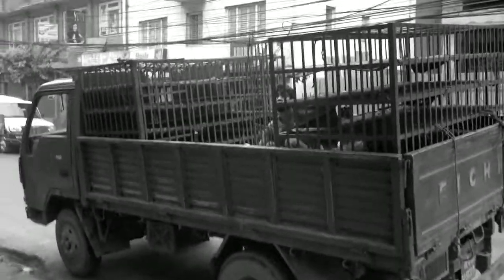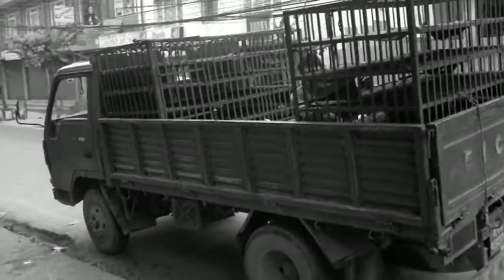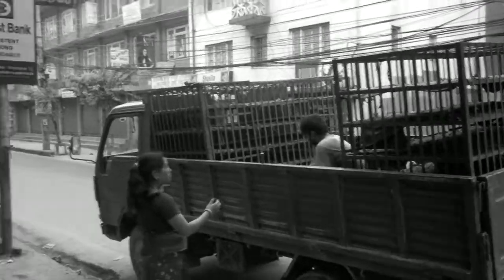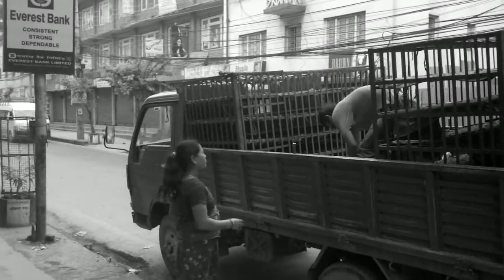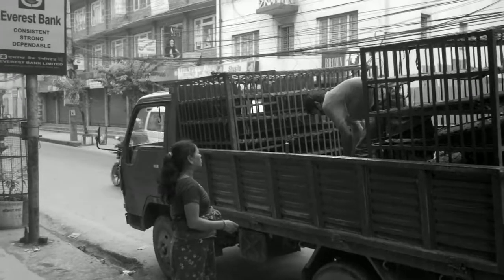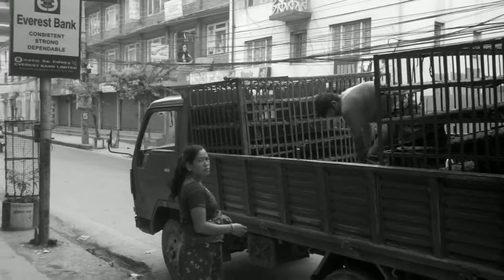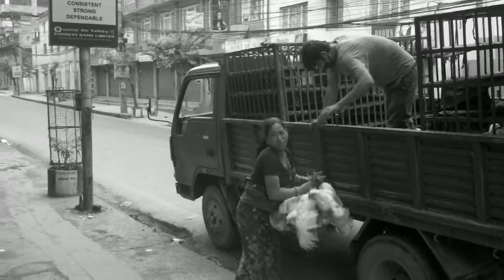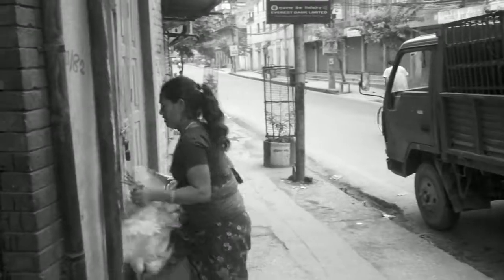Chicken Handoff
a great chicken exchange in Kathmandu